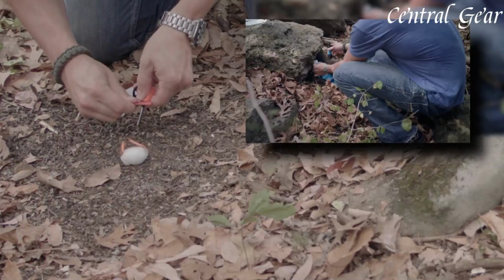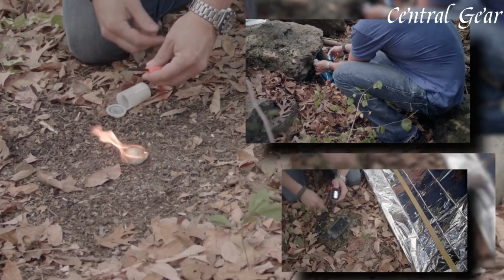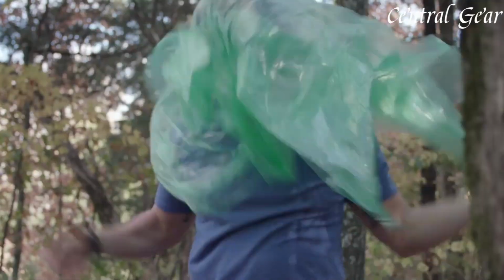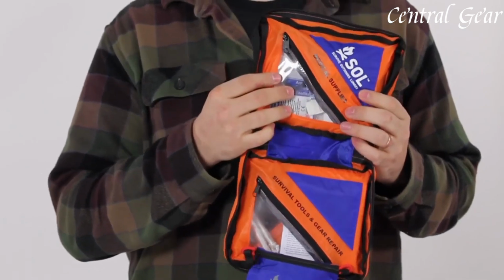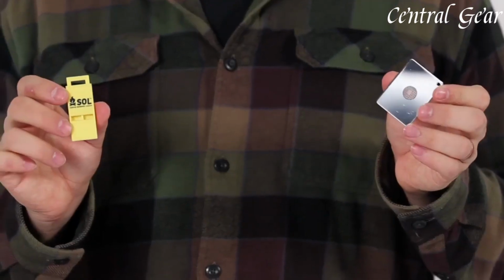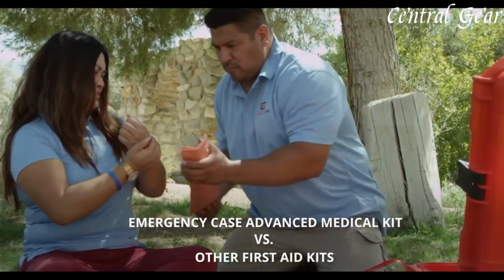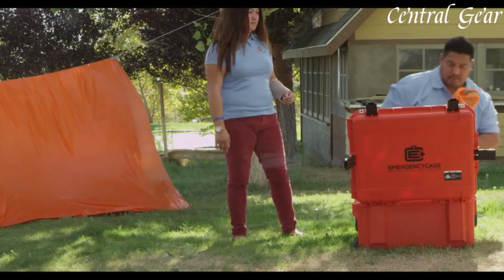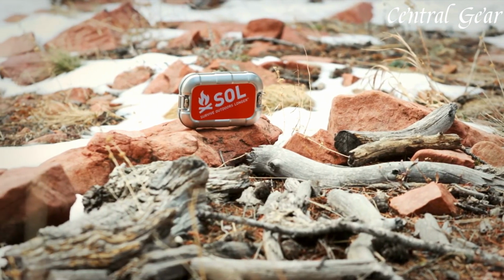Best Survival Kits 2025 [Tested & Compared!]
Are you looking for the best Survival Kits of 2025? If you don't have time for the details, here are the top 4 best Survival Kits in this video.

➤ 5. Surviveware - The Responder - 72 Hour Emergency Preparedness Backpack

➤ 4. RediBags 72 Emergency Survival Kit

➤ 3. S.O.L. Hybrid 3

➤ 2. Emergency Case - Essential Family 4 Person Case

➤ 1. S.O.L. Survive Outdoors Longer S.O.L. Traverse Tin Survival Kit

 ABOUT THIS VIDEO :
Survival kits are essential tools designed to help you endure and navigate challenging situations, from natural disasters to outdoor emergencies. Equipped with vital items like first aid supplies, food rations, tools, and signaling devices, these kits are crafted to provide immediate assistance and increase your chances of survival. A well-prepared kit can make all the difference in a crisis.